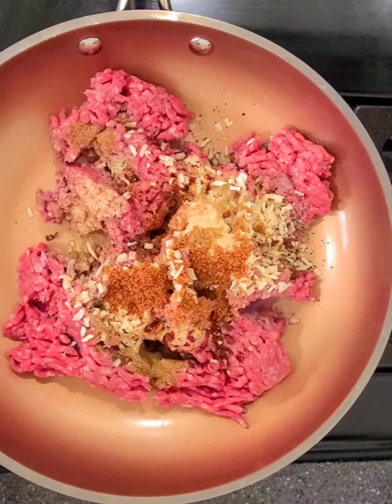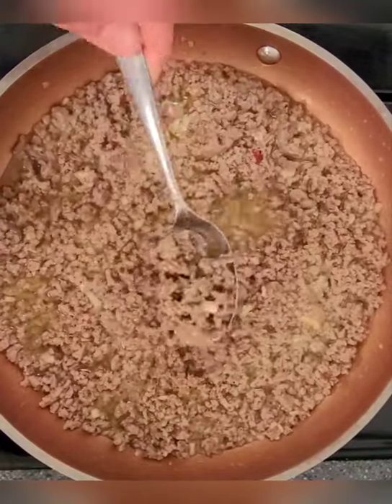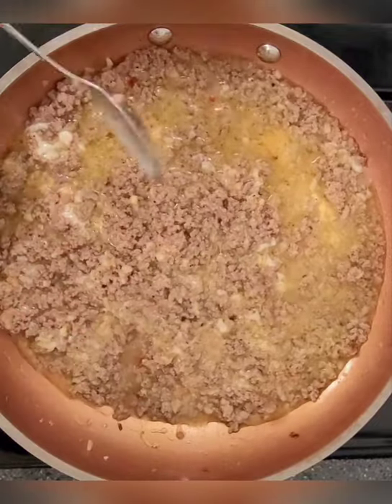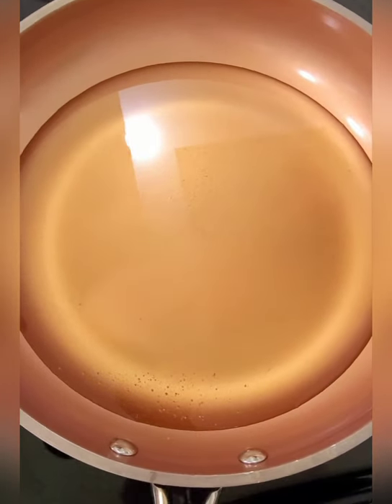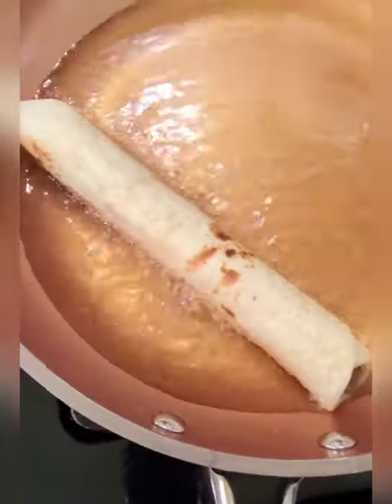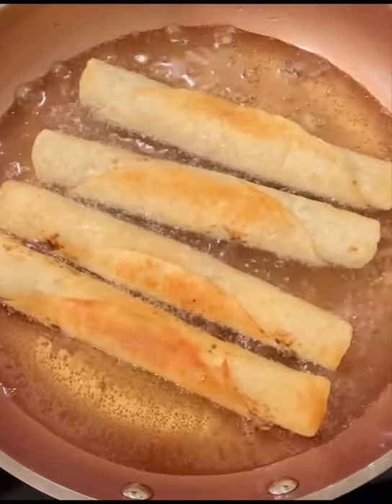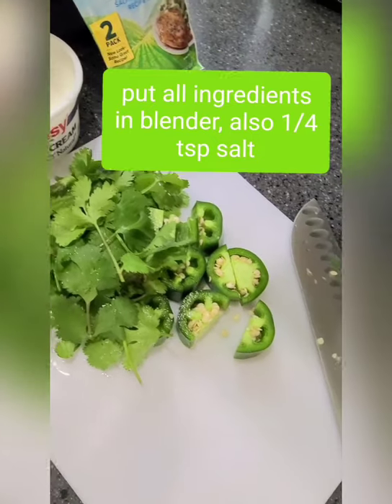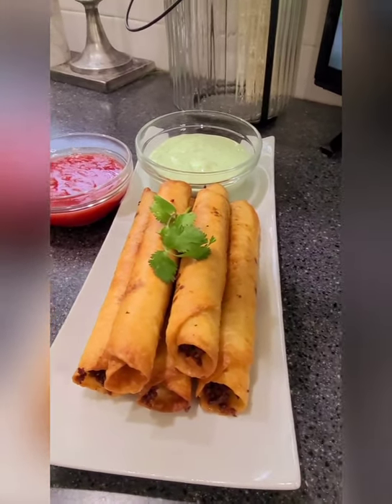The Best Taco Time Crisp Meat Burrito Copycat Recipe!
Hi guys! Thank you so much for being here! This is one of my favorite recreations and it's so easy! I love crisp meat burritos from Taco Time and this recipe hits the spot as we don't have one near! A must try! 💚

Crisp Meat Burritos:

1 lb 80/20 hamburger
2/3 cup beef broth
1 heaping tblsp dried chopped onion
1 heaping tsp tomato bouillon
1 tsp steak seasoning
1 tsp garlic powder
1 tsp cumin
1/2 tsp red pepper flakes
1/4 cup cheese blend
1 package of 10 thin flour tortillas
1 tblsp flour
1 tblsp water

Heat large saucepan on med-high heat and add hamburger. Add dried onion, tomato bouillon, steak season, garlic powder, cumin and red pepper flakes. Mix well and add beef broth. Break down the meat so it is very fine. Once it has cooked, add cheese and mix until melted. Reduce heat to simmer for 5 minutes. Drain meat.
Combine the flour and water to make a paste to use to close burritos.
Take one tortilla at a time and put 2 tblsps of meat off center a bit. Roll tightly and seal with flour mixture. The mixture should be enough for all 10 flour tortillas.

In large saucepan on medium heat, add oil to cover the bottom and up about 1/4 of the way. Fry 4 at a time about 1 to 2 minutes each side and continue to turn to get it browned all around. Place on paper towel.